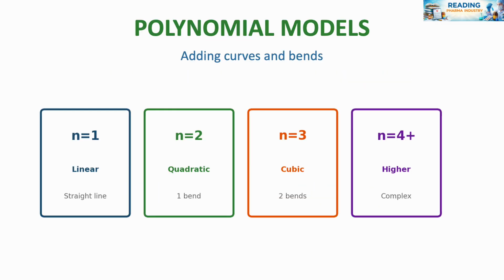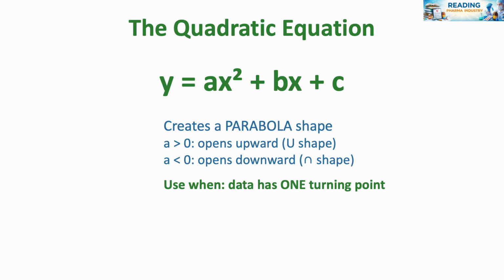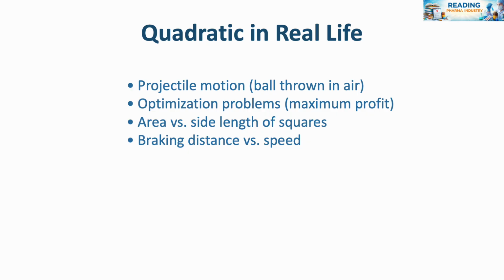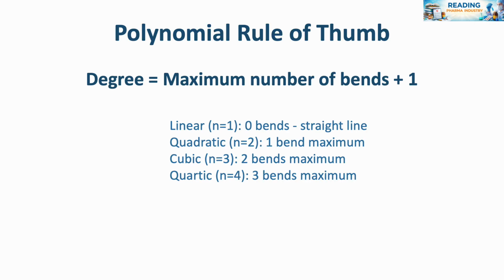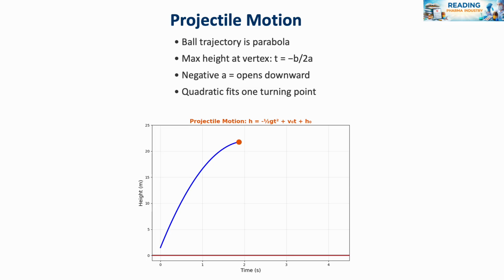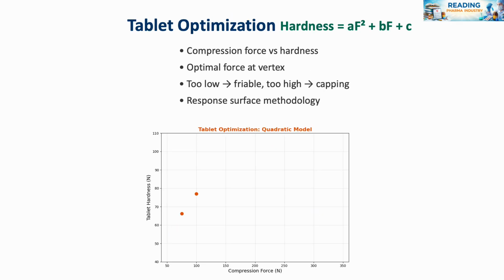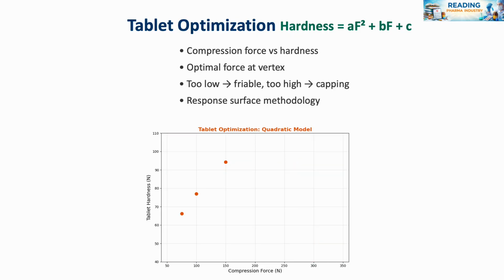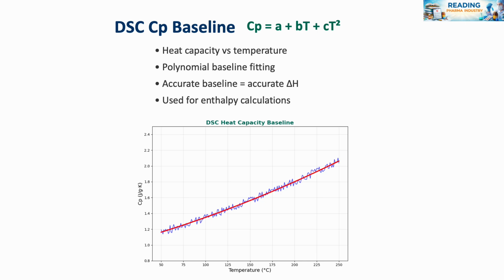Data fitting explained (part 3) | Polynomial models, quadratic and cubic curves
In part 3 of the data fitting series, we explore polynomial models, which allow us to describe curved relationships in data.
You’ll learn how polynomial models extend linear models by adding powers of x, and how the degree of a polynomial controls the number of bends in the curve. We explain quadratic models, which create a single smooth bend, and cubic models, which can produce S-shaped curves with two turning points.
Practical examples are used throughout, including projectile motion, optimisation problems, tablet compression, and thermal analysis, to show how polynomial models are applied in real scientific and engineering contexts. We also introduce a simple rule of thumb that helps you decide which polynomial degree is appropriate for your data.
This video helps you recognise when linear models are no longer sufficient and how to choose polynomial models without overcomplicating the analysis.

0:00 Introduction to polynomial models
0:30 What polynomial models are
1:05 Quadratic models explained
1:55 Quadratic real-world examples
2:45 Cubic models explained
3:35 Cubic real-world examples
4:25 Polynomial degree rule of thumb
5:10 Practical formulation examples
5:50 Common mistakes with polynomials
6:20 What’s next: exponential behaviour